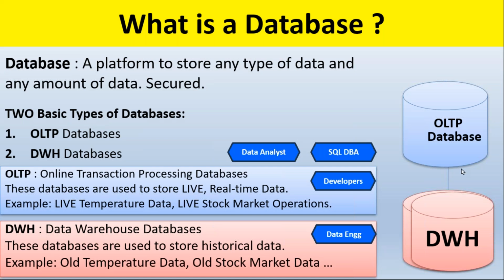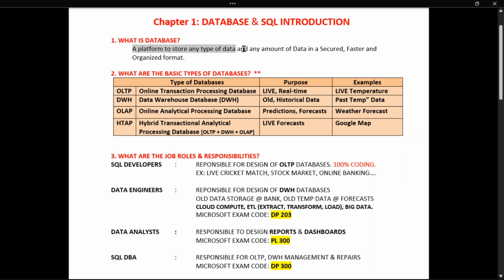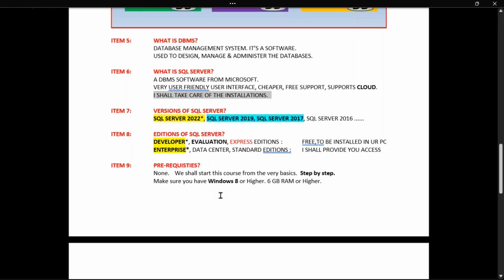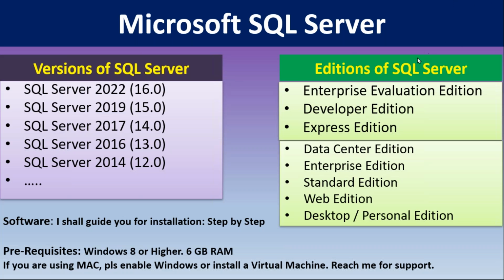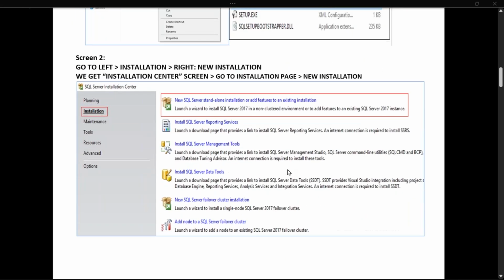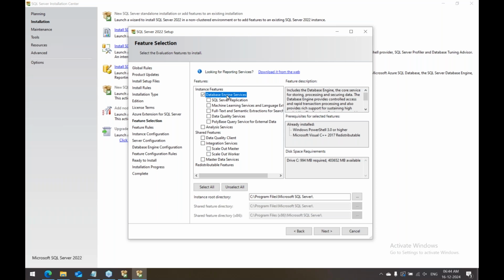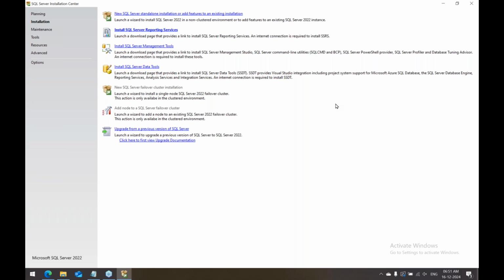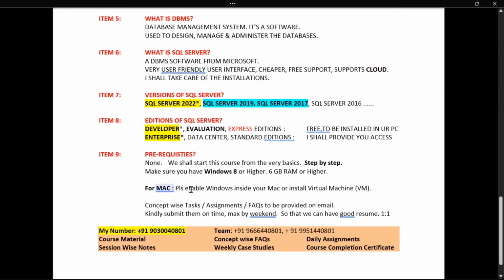Database Intro, SQL Server Installations Class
Miscrosoft SQL server Introduction